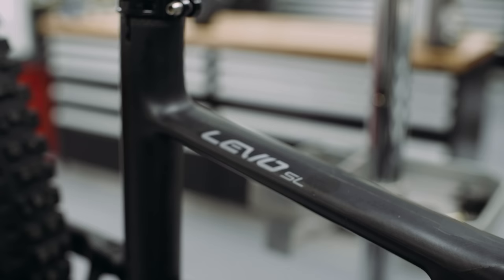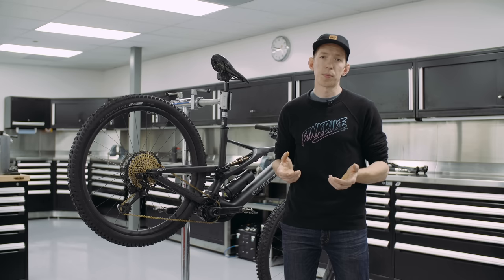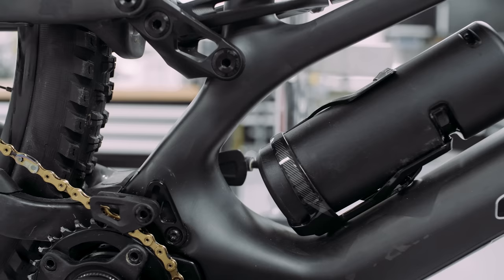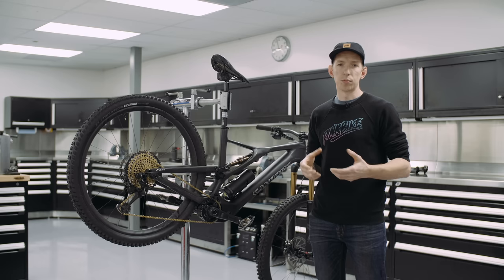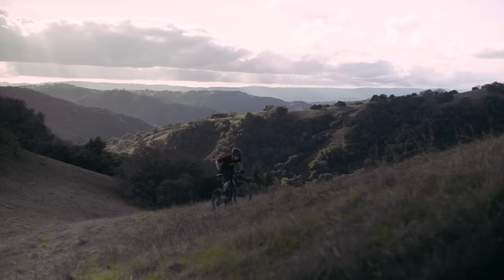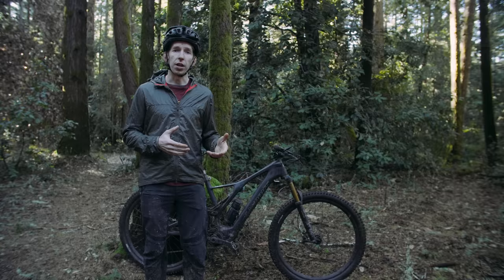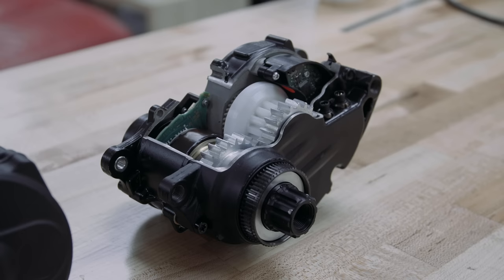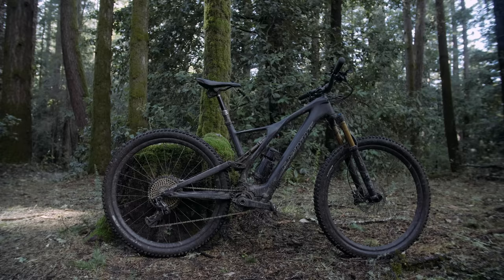2020 Specialized Turbo Levo SL: A 38 Pound E-Bike | First Look & Ride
Specialized have added a new eMTB to their lineup – the Turbo Levo SL. As the name implies, it's a slimmed down version of the Turbo Levo. By going with a lighter, less powerful motor, Specialized were able to bring the weight down to an impressively low 38.25 pounds (17.3 kg). Mike Kazimer dives into all the details including some initial ride impressions.